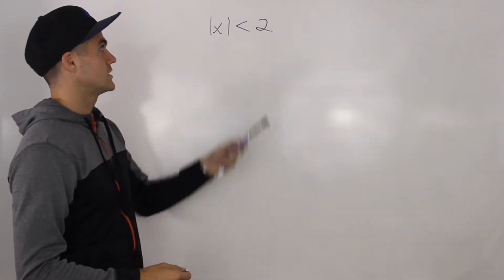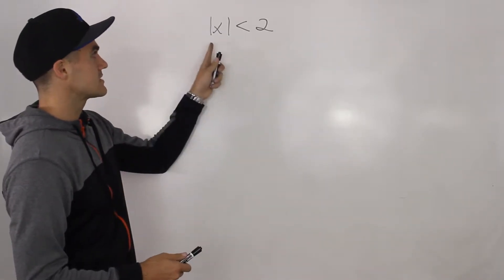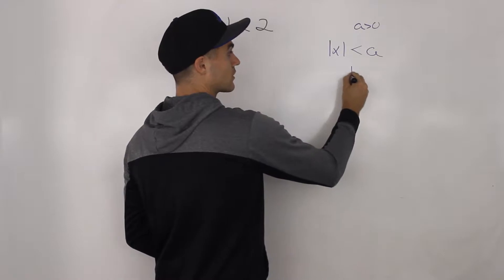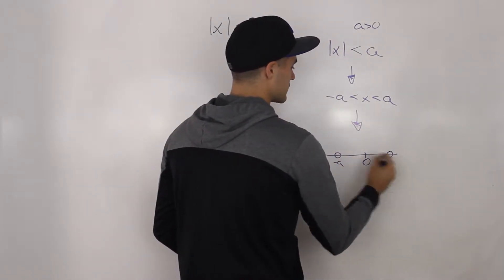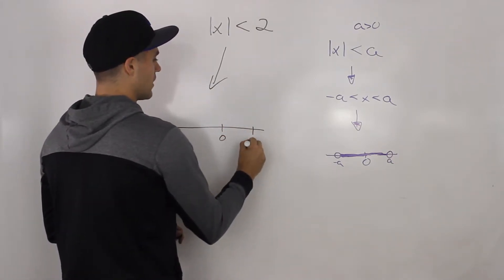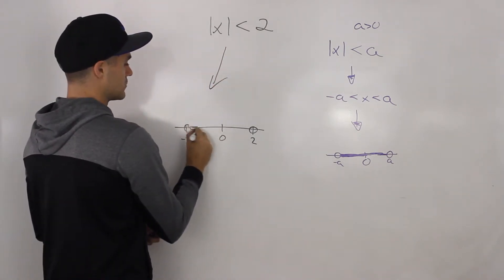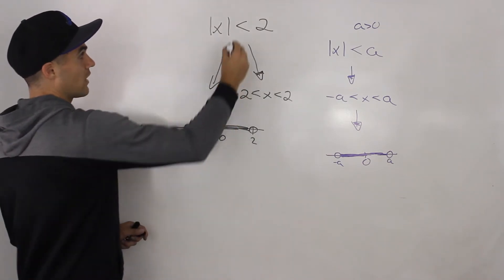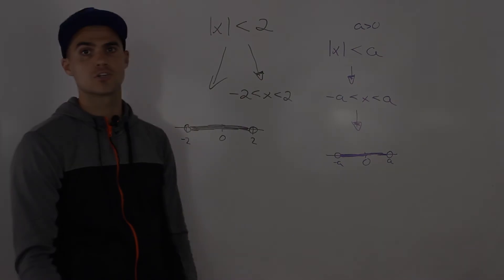MHF4U (Unit 1, Test 1, Knowledge Section, Question 4) - Absolute Value Inequality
Advanced Functions